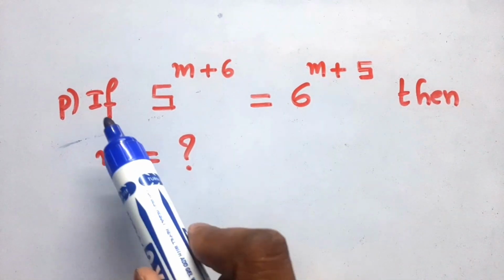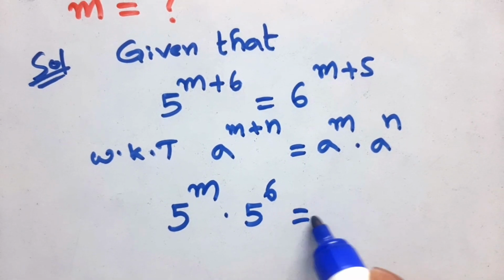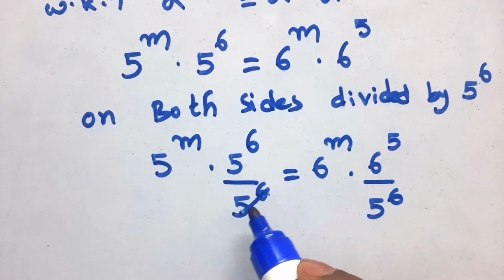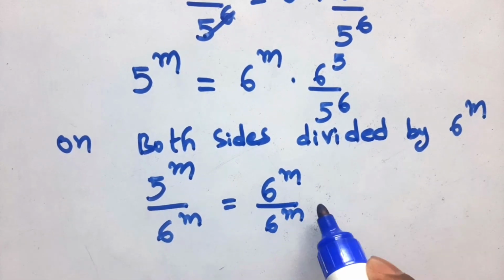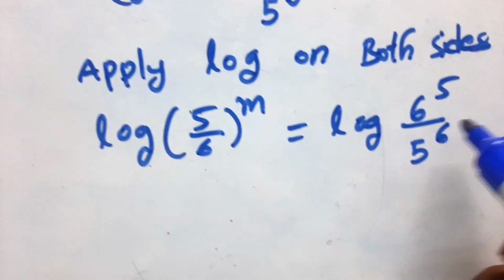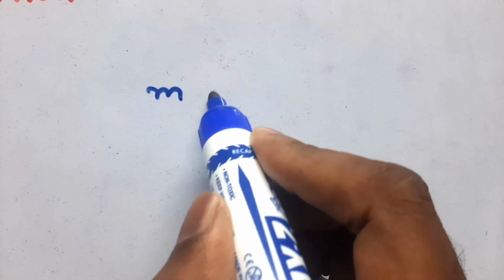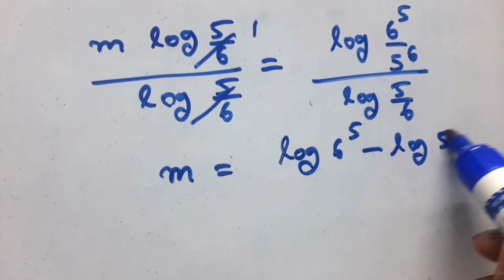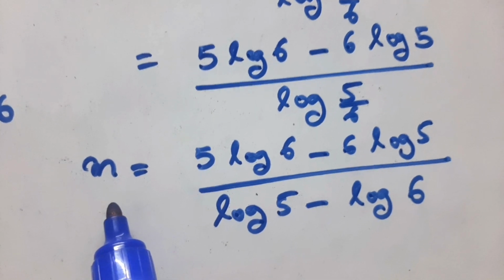A Nise Olympiad Math problem //Exponents and powers // Easy //maths